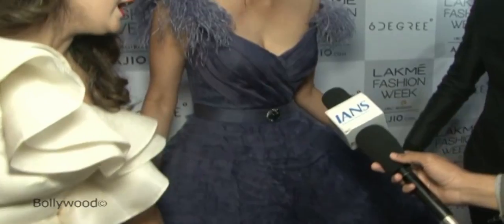Daisy Shah Walks On Ramp For Designer Amit Gt At Lfw Summer 2017 03